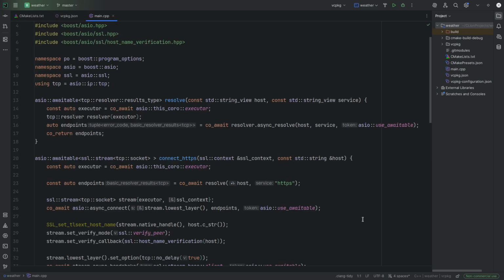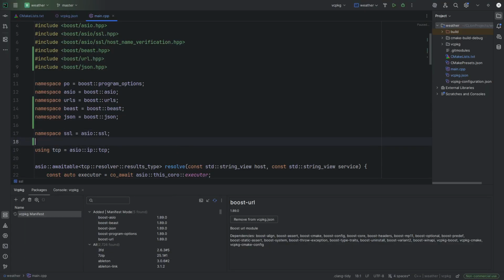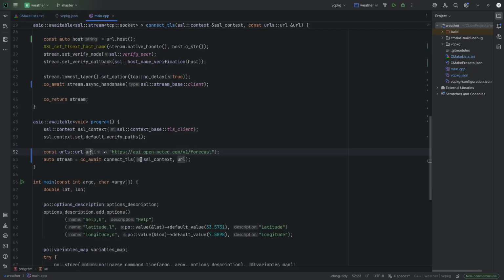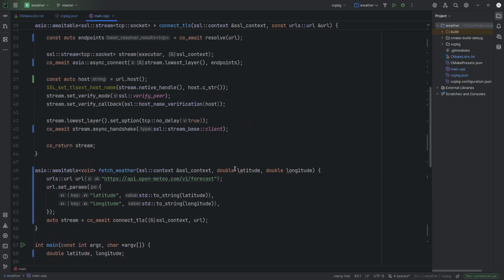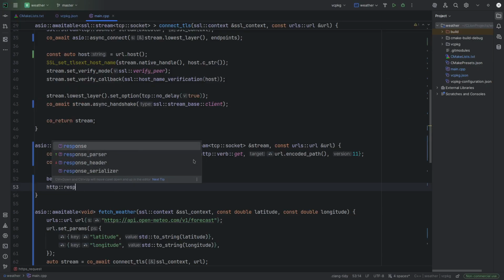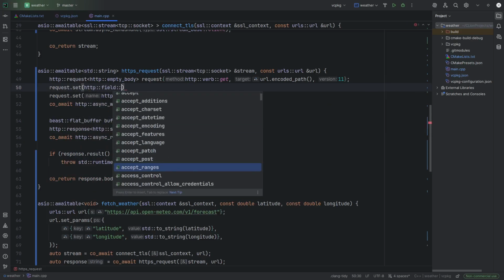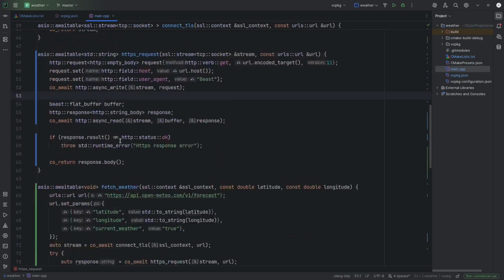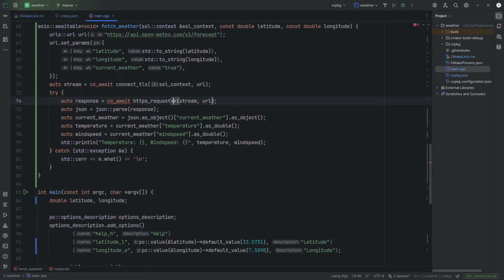Modern C++ async rest https request coroutine with boost beast and json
00:00 intro
00:48 adding boost.beast, boost.url and boost.json through vcpkg (CMake)
01:30 includes and namespaces
02:12 using boost.url to craft a URL safely and efficiently
06:10 crafting and sending an http request using boost.beast
07:53 receiving the http response
09:15 Adding http headers
12:00 Converting http response string into json using boost.json
14:07 Outro